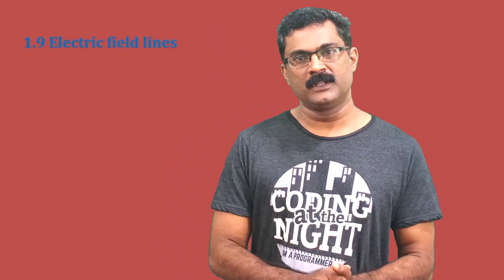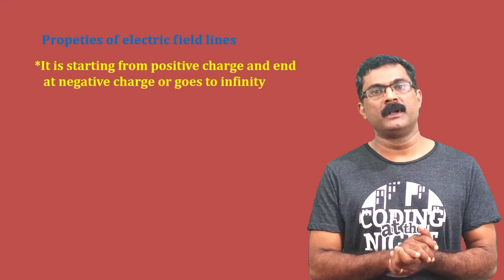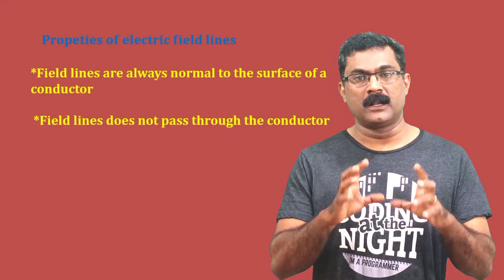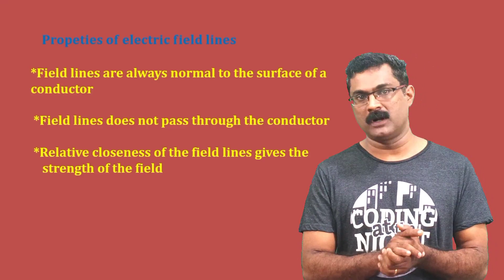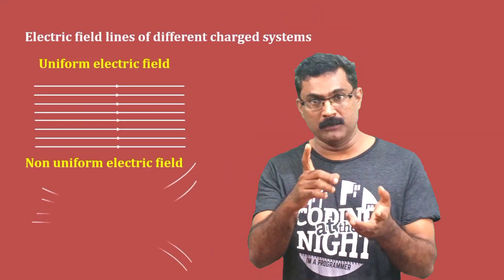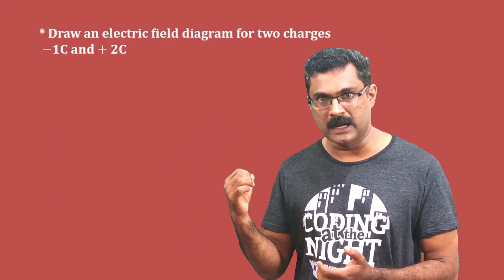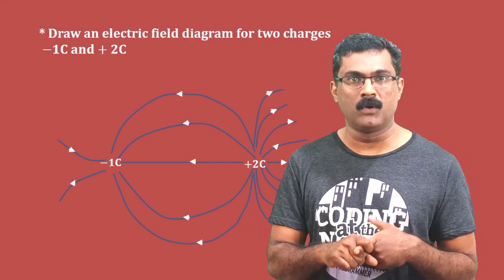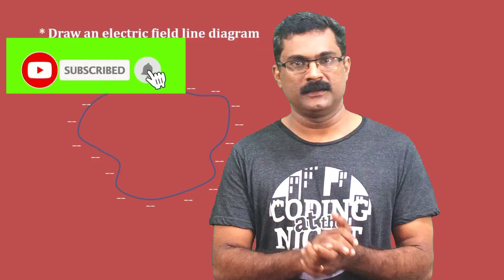Plus two physics/Focus point/Electric charges and field/Part-4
Plus two physics/Focus point/Electric charges and field/Part-6
Electric charges and field

Focus on important areas as per focus point

Watch these videos and score full mark from this chapter

Section-1.2 electric charge

Section-1.6 Coulomb's law

Section-1.8 Electric field

Section-1.9 Electric field lines

section 1.10 & section 1.11
electric flux and electric dipole

previous year question paper discussion

Applications of Gauss's theorem